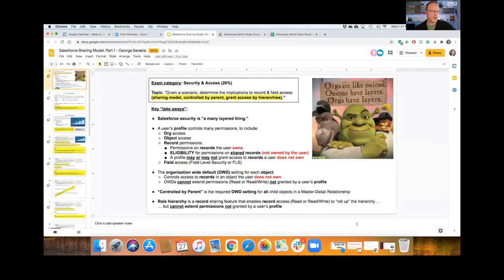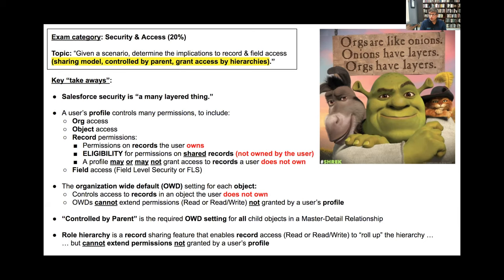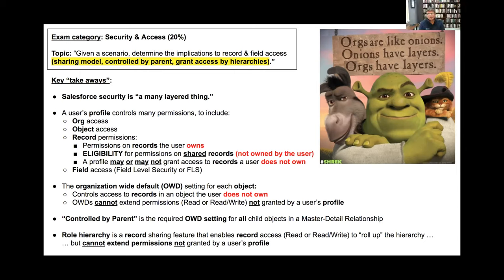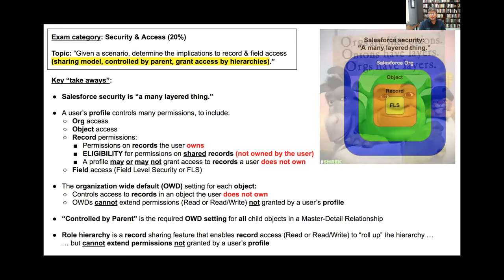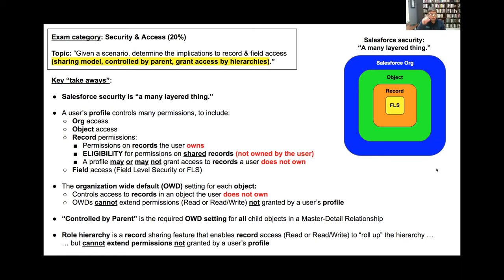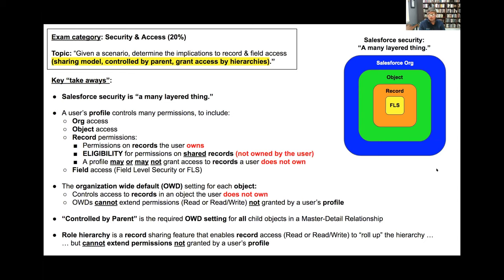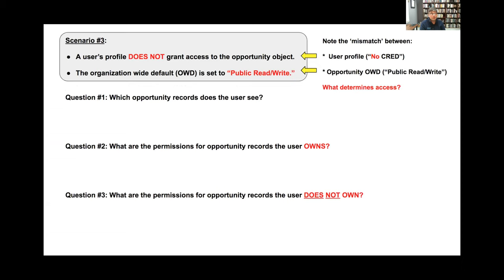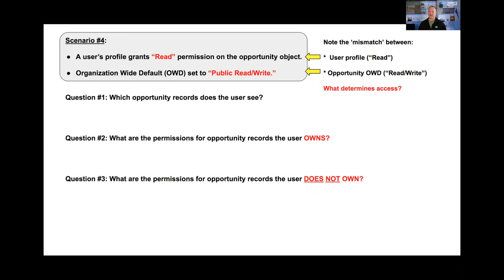Salesforce Advanced Admin Study Group - Security & Access - part 1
The Des Moines User Group is hosting another fantastic study group.  Carla and I are excited to add value to those in the Salesforce Advanced Admin Study Group as well as all you who may choose to watch online.

Index:
00:00 Welcome
01:01 Sharing Model
15:08 Controlled by Parent
18:02 Grant Access by Hierarchies
25:54 Next Weeks Assignments

Try your hand at answering the Salesforce Advanced Administrator practice exam

ABOUT:

Terry Miller is an independent consultant with over 12 years of Salesforce experience and more than two decades of delivering enterprise applications. He is 15x Salesforce certified and a Lightning Champion.  He has served on advisory boards, exam writing teams, and is a big supporter of the Salesforce Ohana. He co-leads the Des Moines Salesforce User Group together with Carla Hellen.